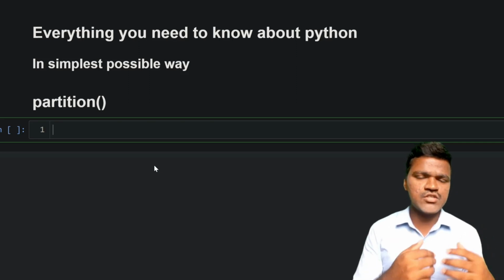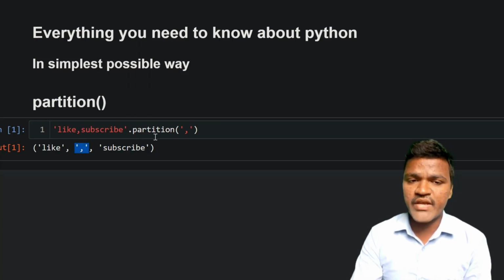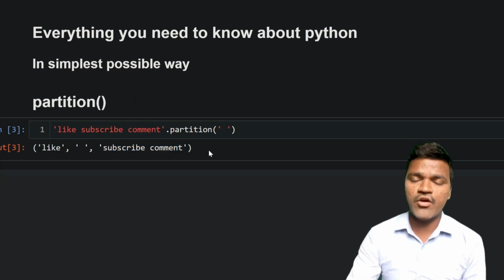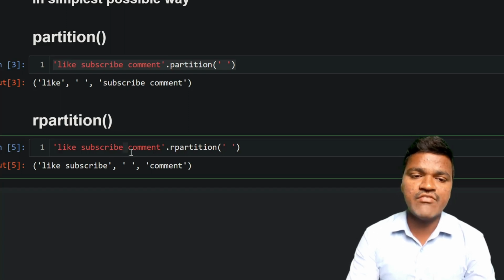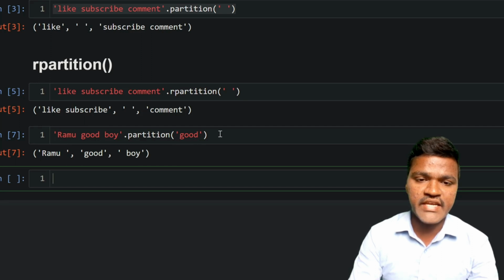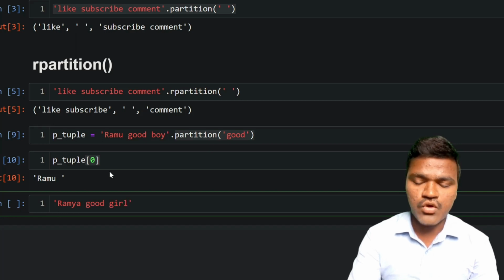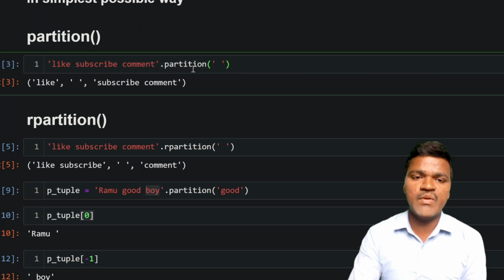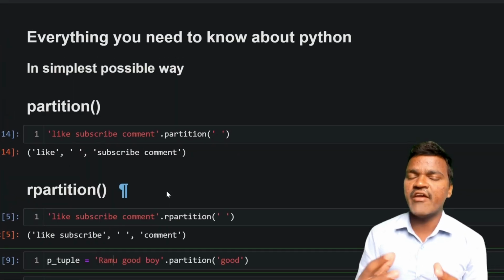Strings partition in python | python tutorial | python series | python for beginners#strings#python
"Mastering String Manipulation: Partitioning with Python's Partition Methods"

Welcome to our latest Python tutorial where we unravel the power of partition() and rpartition(), two incredible methods for string manipulation. Whether you're a coding novice or a seasoned programmer, these techniques are essential tools for your Python toolkit.

🔀 Explore String Partitioning:

partition(): Learn how to split a string into three parts using a specified separator.
rpartition(): Dive into right-side partitioning for precise string breakdowns.

🌐 Real-Life Applications:
Discover the real-world applications of these methods, from data extraction to text processing. With step-by-step examples, we make the complex world of string manipulation accessible to all.

🚀 Boost Your Python Skills:
Empower yourself with the knowledge of how to effectively partition strings. Whether you're coding for web development, data analysis, or automation, this skill is a game-changer.

📈 Coding Made Easy:
Our tutorials are designed for learners of all levels, with simplified explanations and hands-on examples to ensure your understanding.

⏰ Timestamps:
00:00 - Introduction
00:17 - partition method in python
03:38 - rpartition method in python
04:46 - partition real time examples